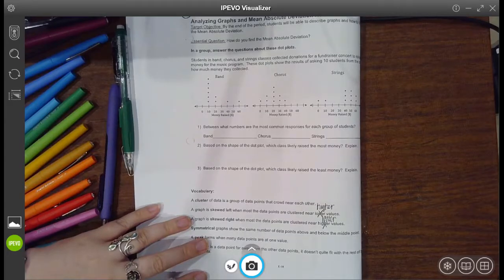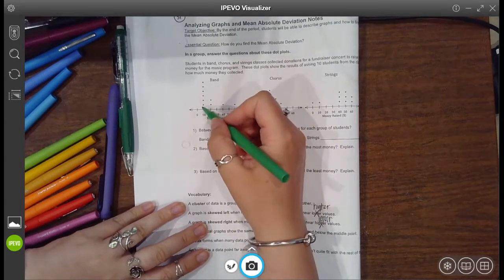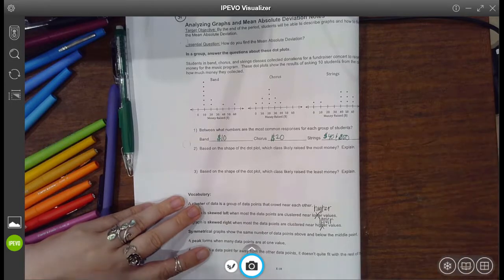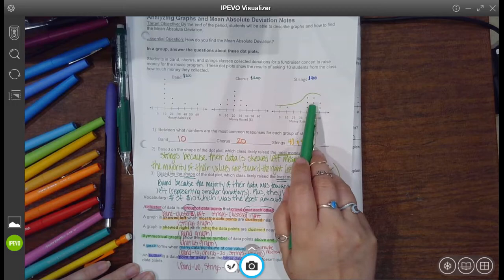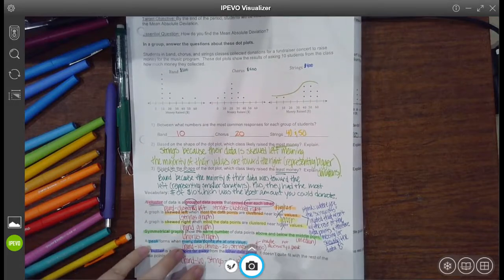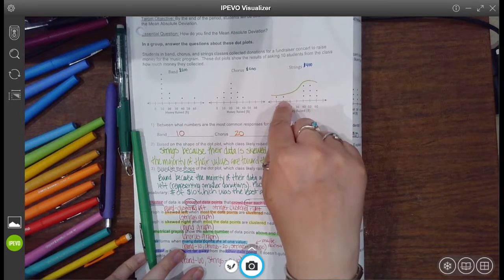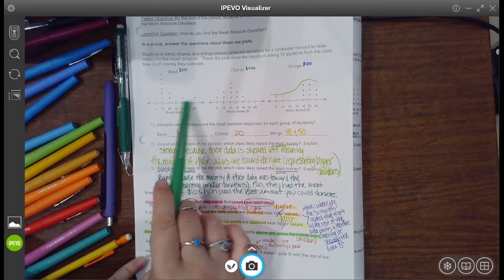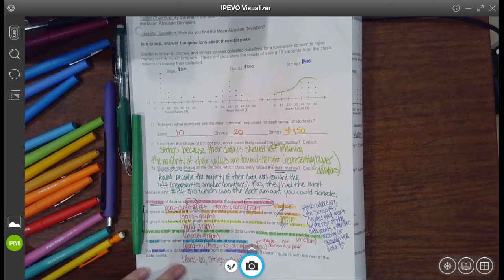E-18 Analyzing Graphs & Describing its Shape